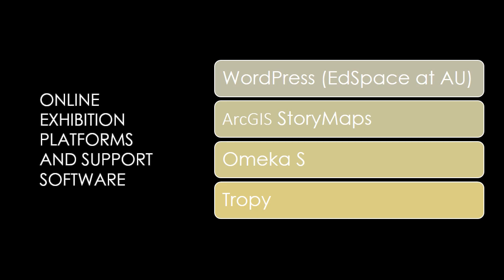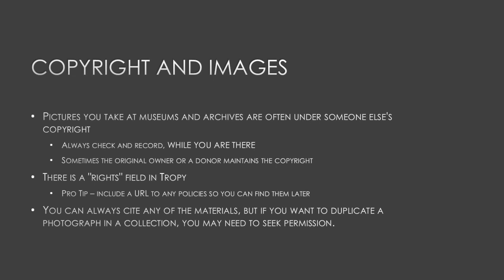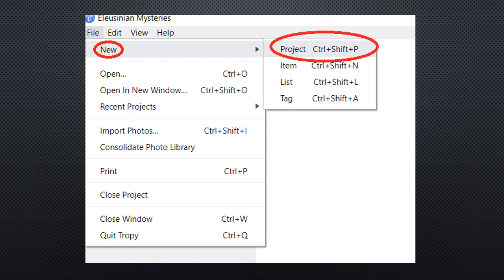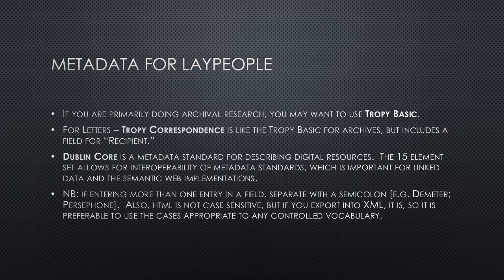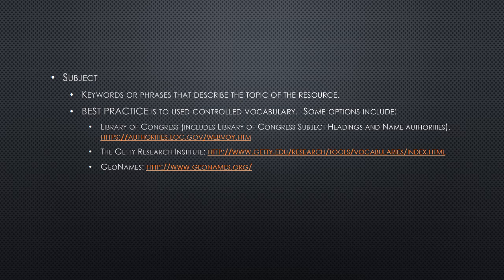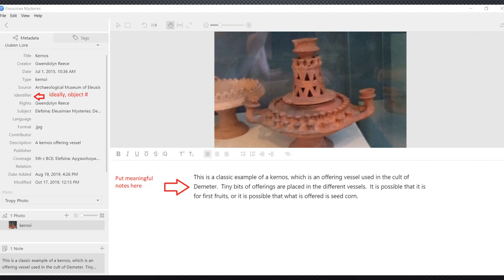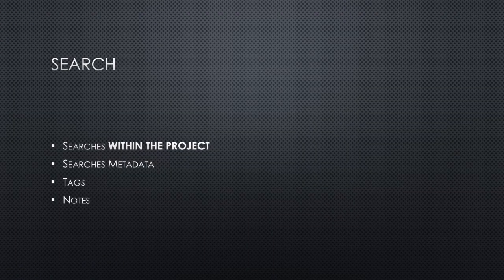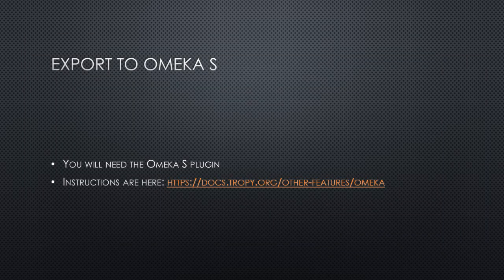Tropy: Organizing your Research Images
This workshop teaches how to organize your research images using Tropy, a free tool from the Roy Rozensweig Center for History and New Media.  Here is the handout I discuss: Metadata for laypeople.